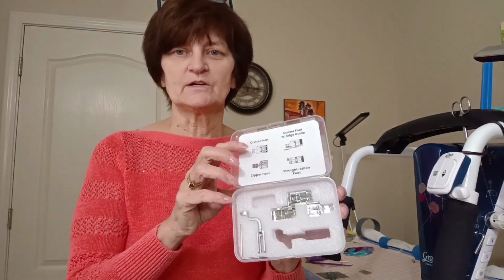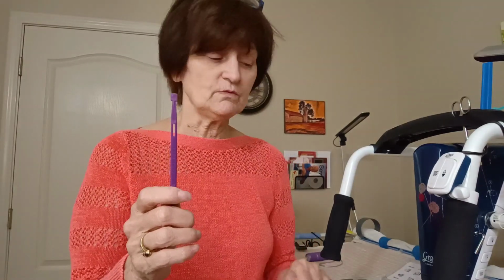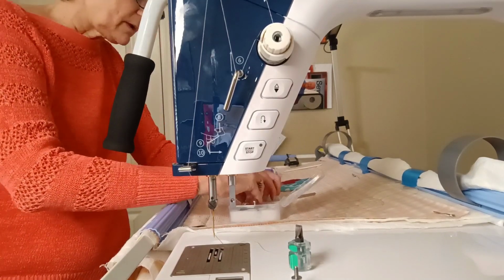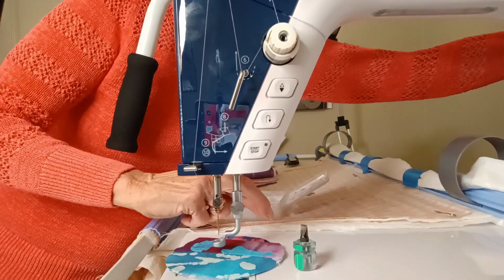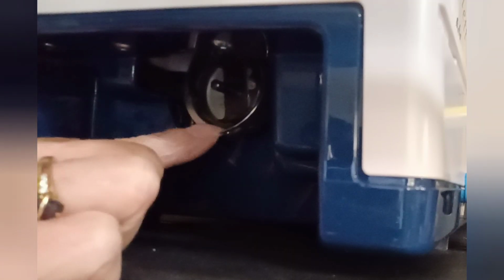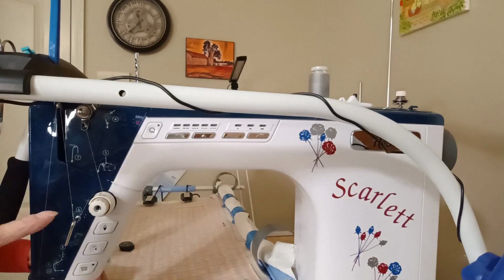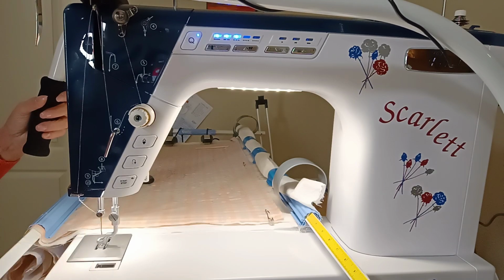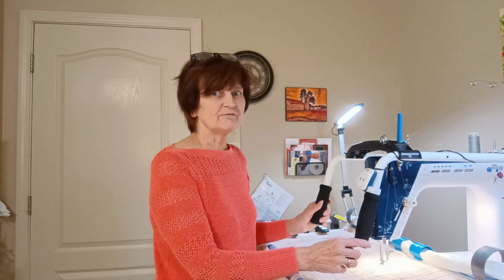Switching The Little Rebel From a Sewing Machine to a Quilting Machine.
In this video I demonstrate switching the Little Rebel from a sewing machine to a quilting machine.   So easy and so satisfying